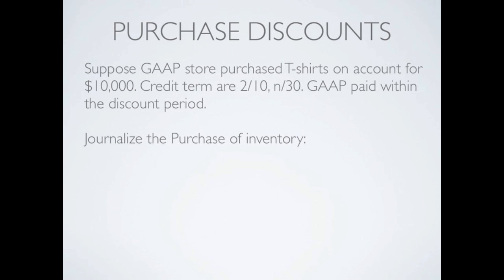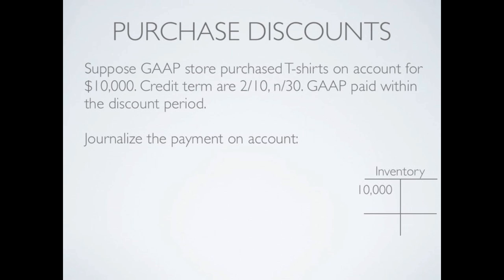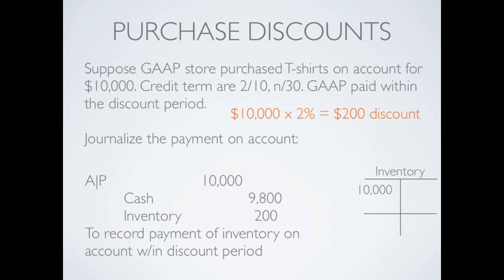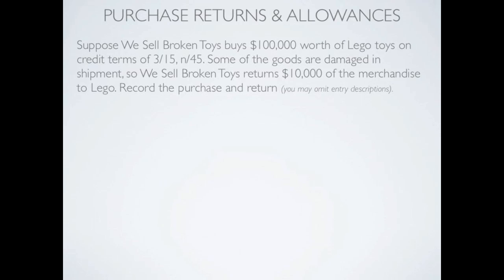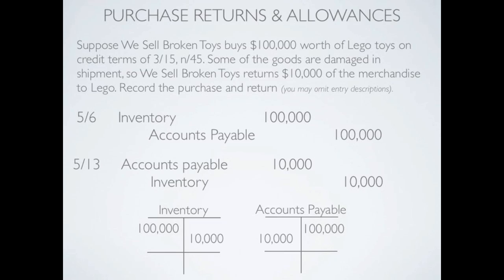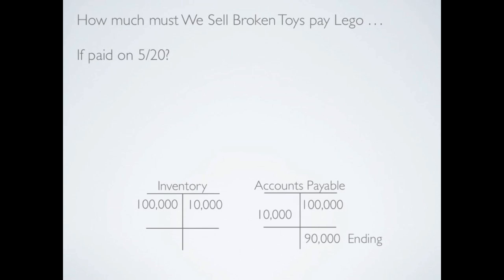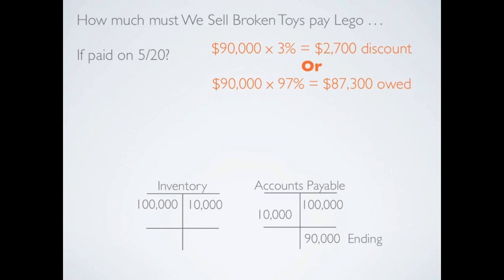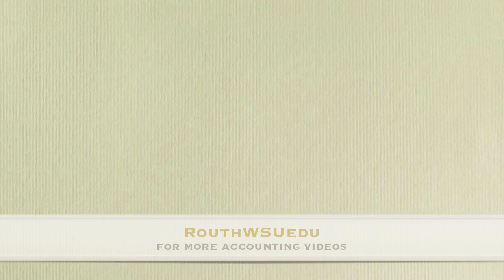Merchandising: Purchase Discounts, Purchase Returns, Purchase Allowances - Accounting video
A purchase discounts and purchase returns and allowances example.

Other videos in this series:
Part 1 - Operating Cycle, Inventory, and Purchase Discount Terms
Part 3 - Selling Inventory
Part 4 - Adjusting and Closing
Part 5 - Income Statements and Business Evaluation